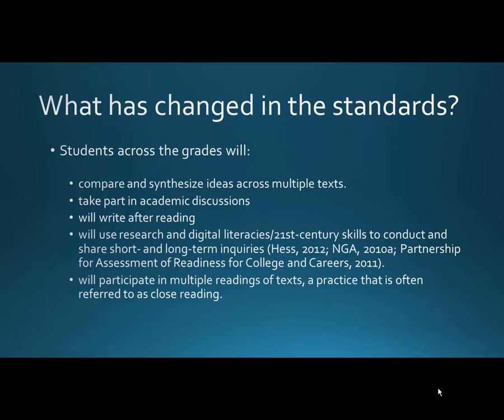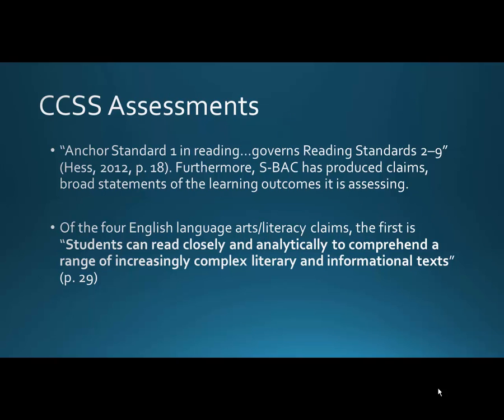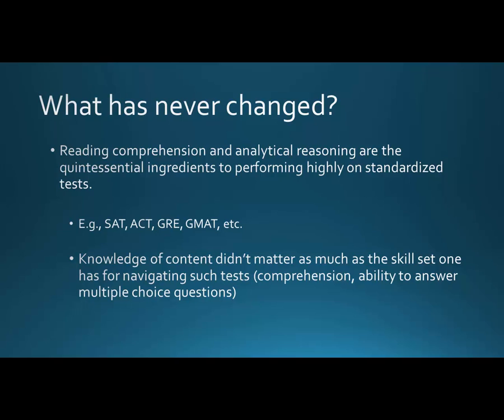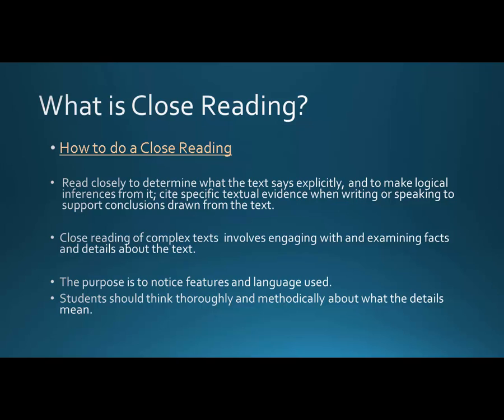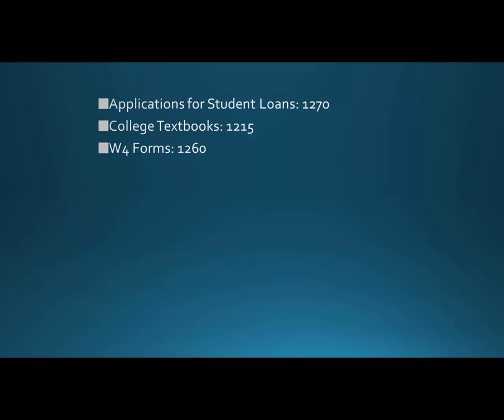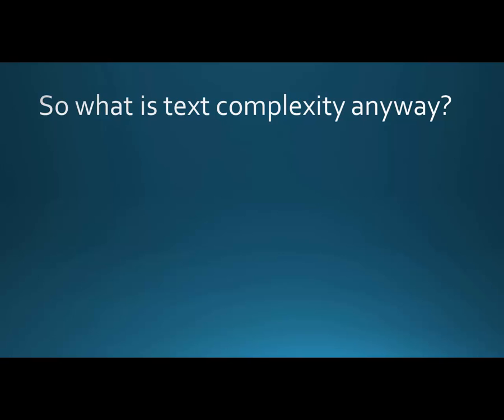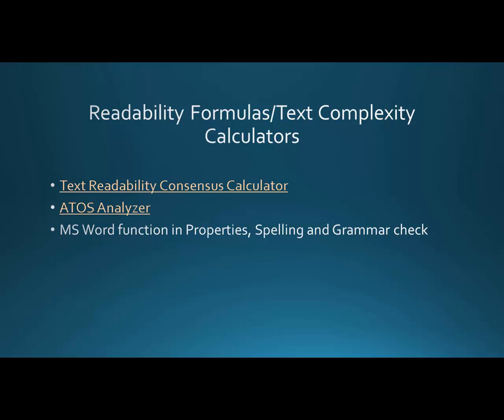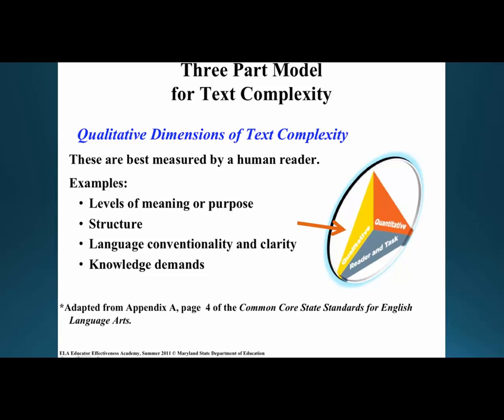EDU 3210/15/17 Unit 5 Lecture